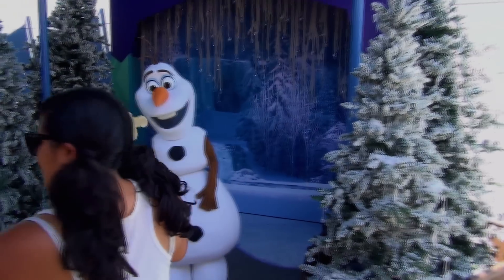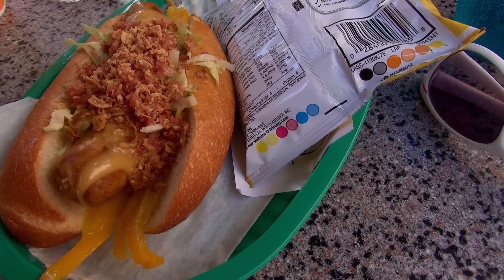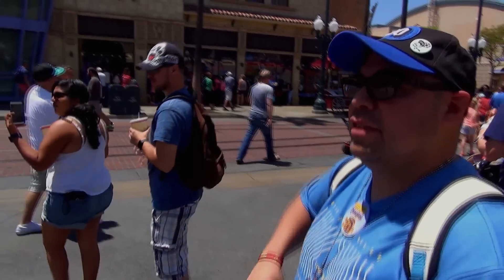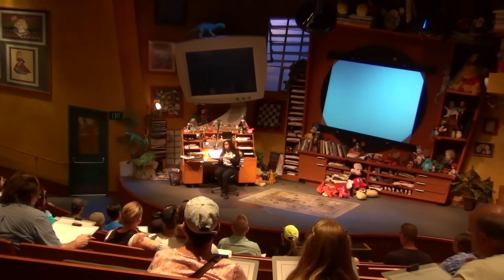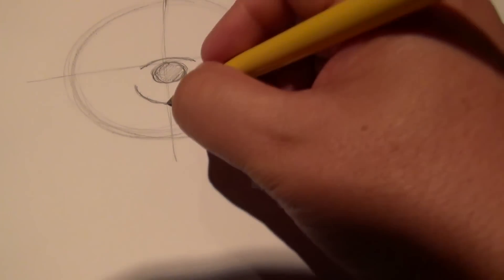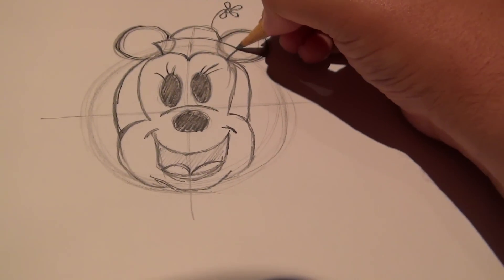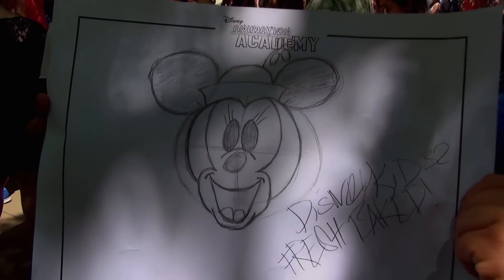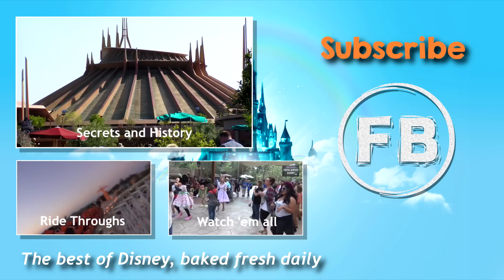Great news! We can stop drawing Olaf! | 06-20-15 Pt. 11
After a truly interesting take on a hot dog over at Award Weiners (lettuce?), we head over to the Animation Building. This is because I heard. you are no longer being forced to draw ONLY OLAF! YAY!! In fact, we got a pretty unique shot at drawing Steamboat Minnie, though I'm pretty sure that's not what her real characters name is.